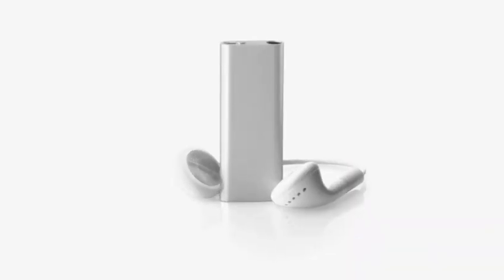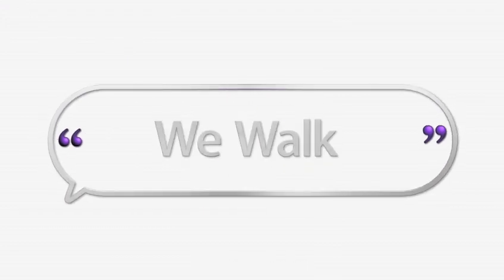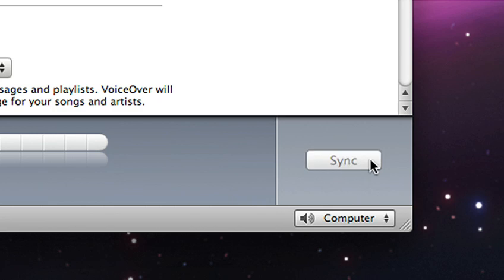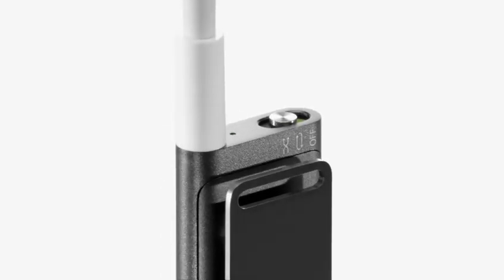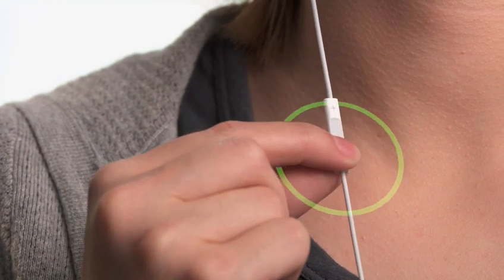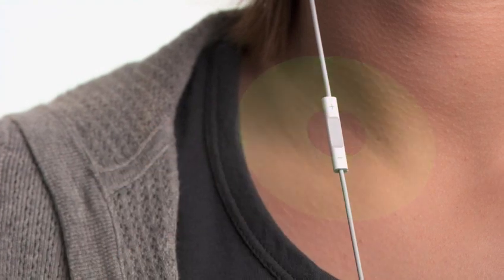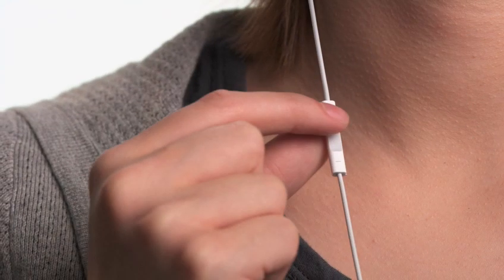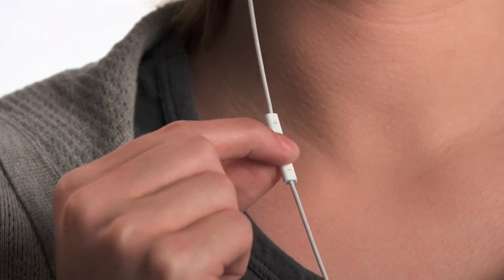iPod Shuffle - A Guided Tour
Apple - iPod Shuffle - A Guided Tour - Large